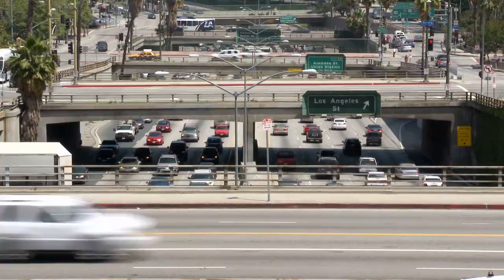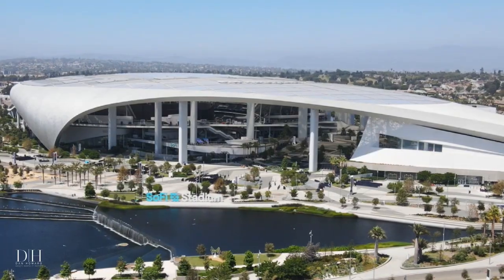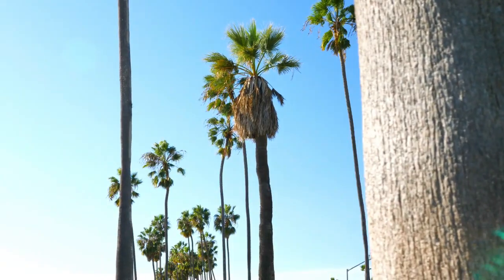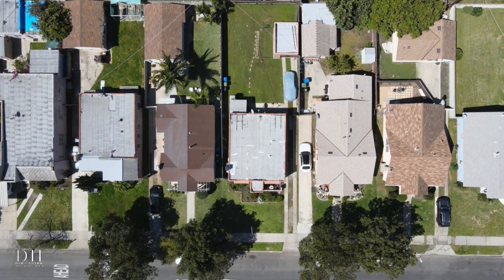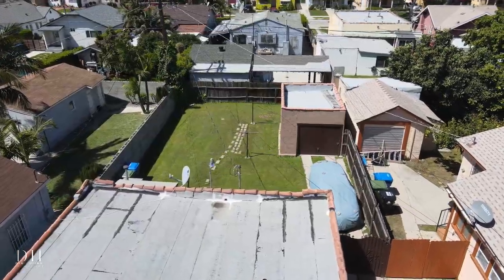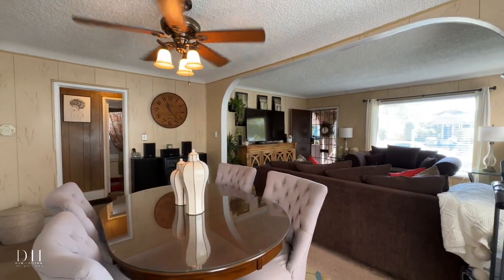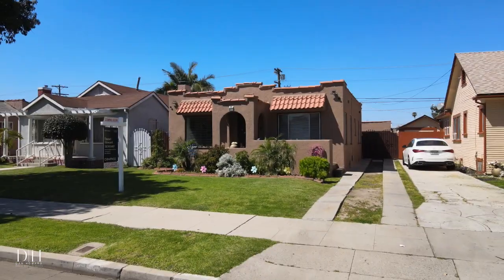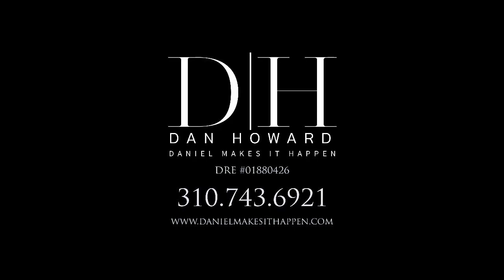6031 4th Ave. Los Angeles, CA 90043 - Daniel Howard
Introducing a cute, Spanish Bungalow situated on a quiet neighborly street, that has been in the family for over 25 years. The property has been well maintained given its age, offering a Formal living and Dining room, 2 bedrooms, 1 bathroom, a decent-sized kitchen, with granite counter tops, a laundry porch, one-car garage, and a huge backyard. The garage could also qualify for an ADU conversion but buyers should do their own due diligence. This property is centrally located to all the new stadiums (Intuit Dome & Sofi), the 110 freeway, USC, shopping, grocery stores, and more. There is a new bike path being built that will run from East LA to the new K-line located on Crenshaw. The K-Line routes to LAX and DTLA. This is a great opportunity to get into an emerging and growing area at an entry level price.

Daniel Howard
Compass - Realtor DRE 01880426
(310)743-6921